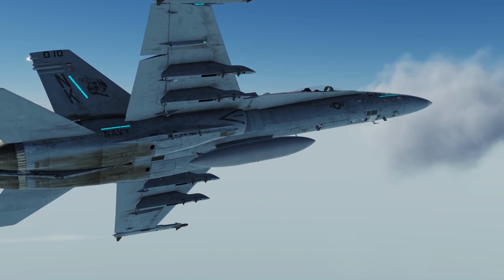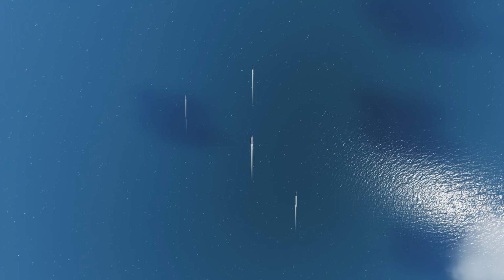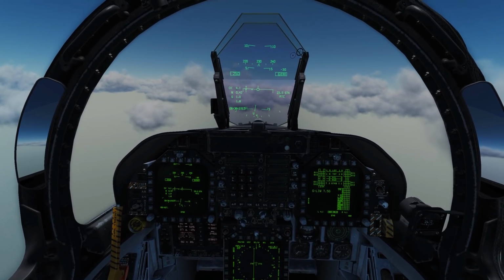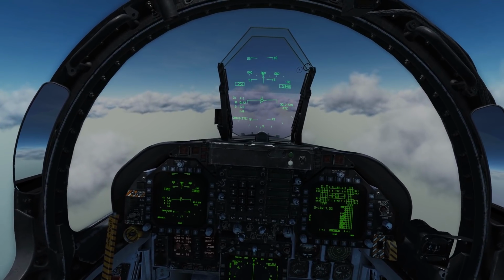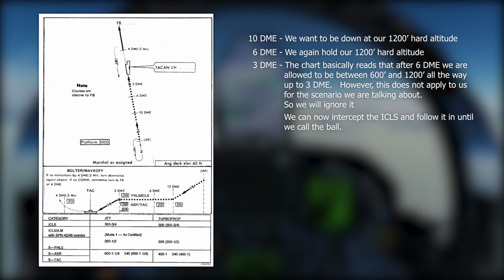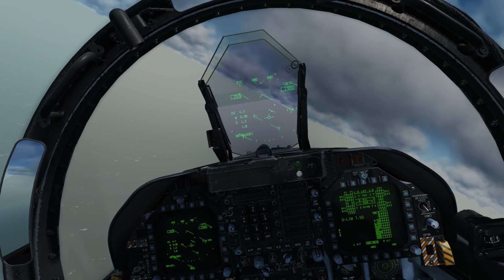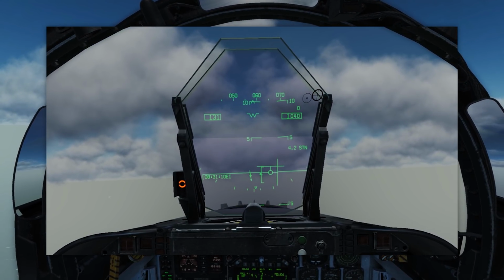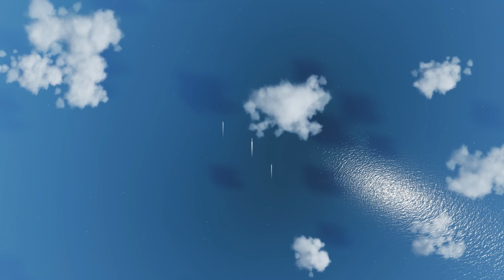DCS World - CASE III Recovery Tutorial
In this tutorial I go over how you can perform a CASE III Recovery in the F/A-18 in DCS World.

Leave me feedback below about improvements, corrections, etc in the comments below.

Here is the link to the script I prepared for this as reference